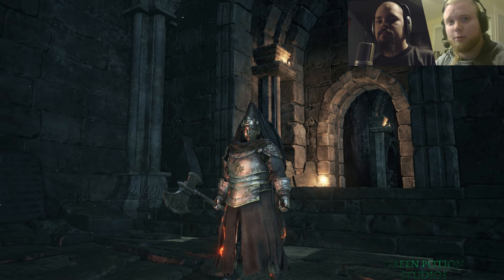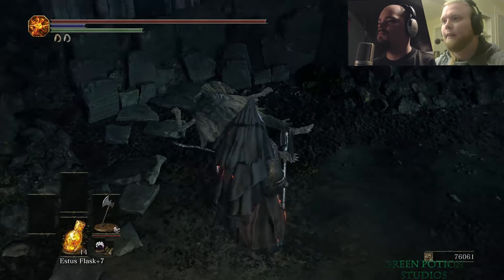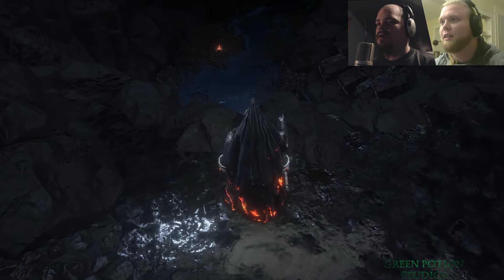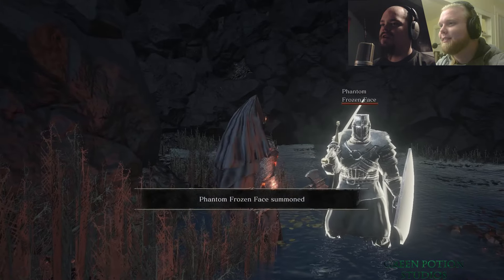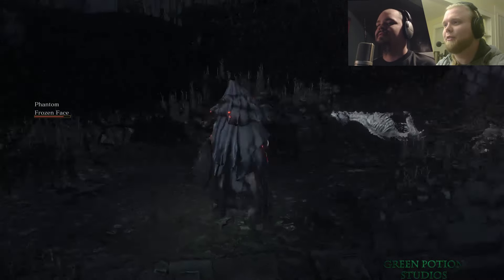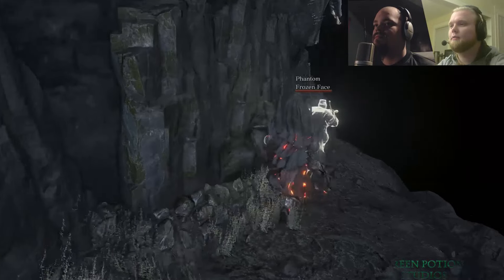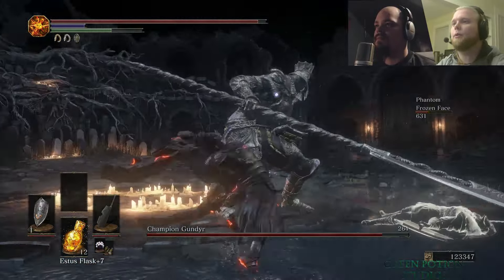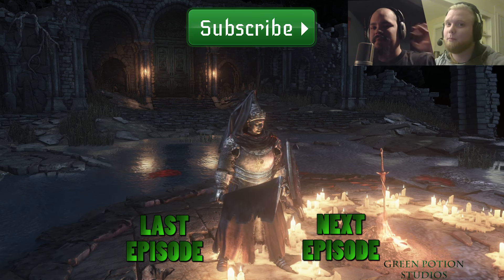Dark Souls 3 Blind Co-op: Episode 35 - Untended Graves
Don't forget to check for chests!

Green Potion Studios is:
Frozen Face
Baseborn
TimeForPancakes

Green Potion Studios is a gaming network where we play everything from the old school to the new school. From our all time favorite games, to the ones you tell us to play and everything in between. We have daily uploads that range from co-op playthroughs and walkthroughs, solo gaming sessions, lists, game reviews and generally anything we find interesting about a game. This channel is run by Frozen Face and Baseborn with frequent appearances by TimeForPancakes and they will work hard to bring you the content that you want to see.